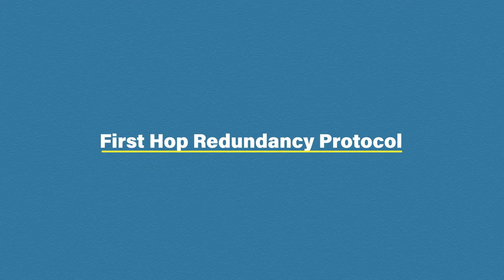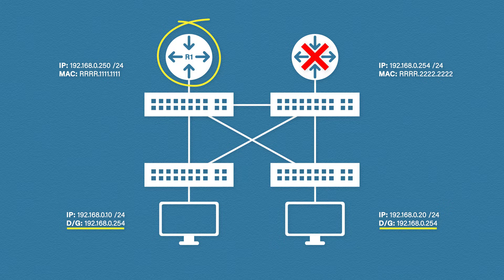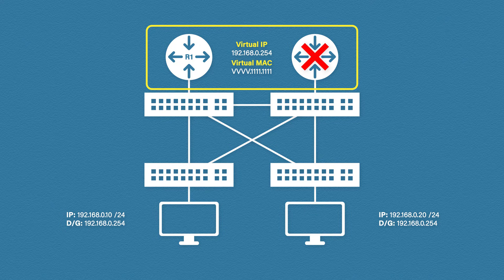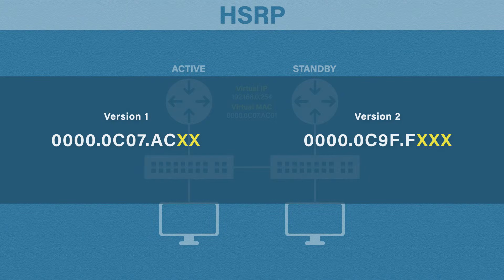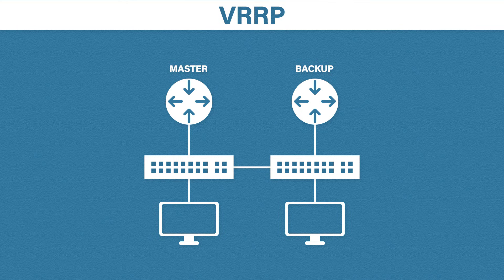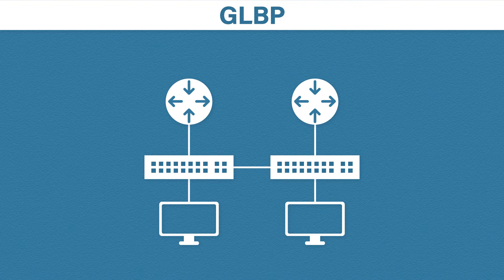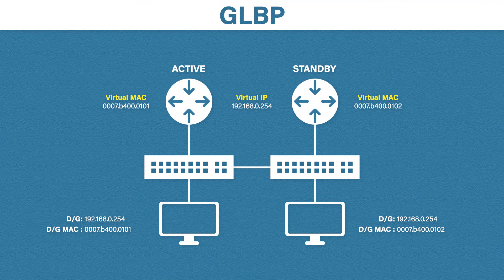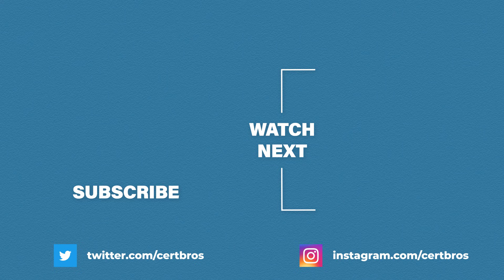First Hop Redundancy Protocol Explained | Cisco CCNA 200-301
First Hop Redundancy Protocol (FHRP) allow hosts to send data to the redundant router without needing to make any changes to their configuration.

To use FHRP, you configure your routers to be part of a group. The group is then assigned a virtual IP address and a virtual MAC address. These are used to communicate with the hosts.

If a host sends an ARP message for the default gateway, both routers receive it, but only one will respond. If that router is down, then the other redundant router will respond instead.

FHRP is a term to describe multiple protocols. HSRP, VRRP and GLBP are all classed as FHRPs.